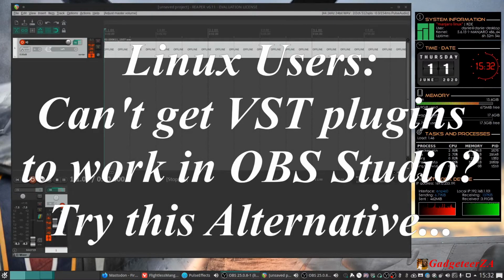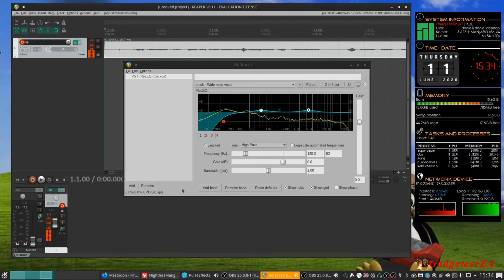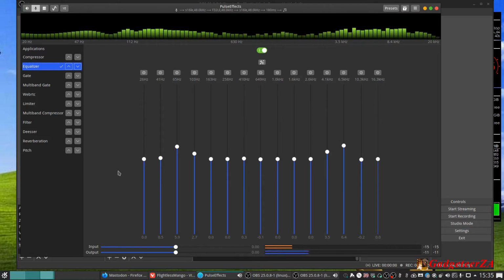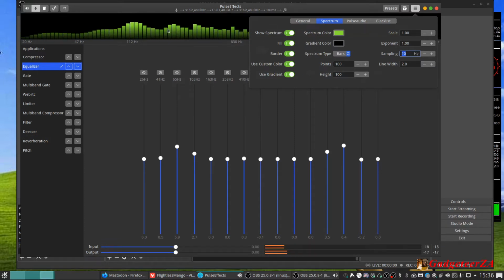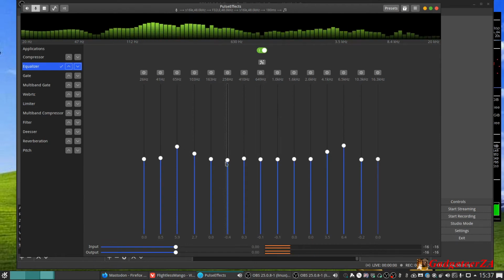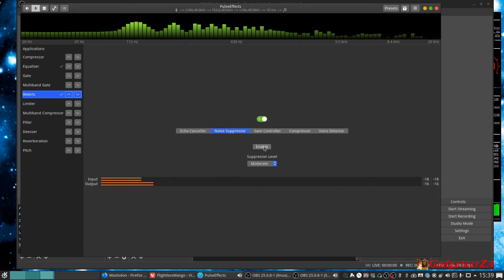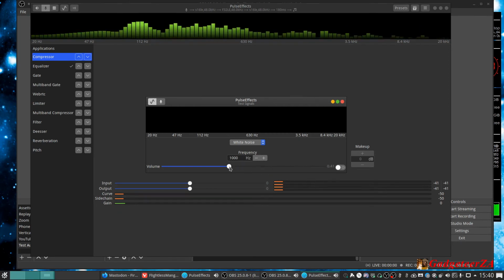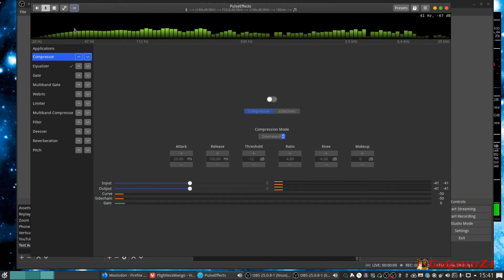Linux Users: Can't get Windows VST plugins to work with OBS Studio on Linux? This is my Workaround!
In this video I show how I'm using PulseEffects to apply various filters directly to my microphone audio input before it reaches OBS Studio. Whilst there are some good filters inside OBS Studio (and available for Windows) some effects can be supplemented by using PulseEffects on Linux.

I'd be really happy to hear if anyone has an easy solution to getting the Windows VST plugins to work in OBS Studio on Linux? They do after all work fine in Reaper on Linux so it is quite possible in theory.